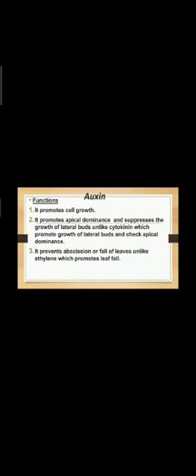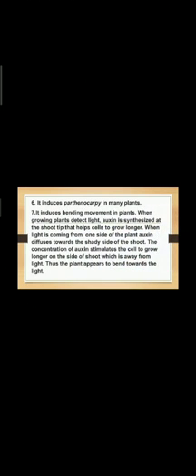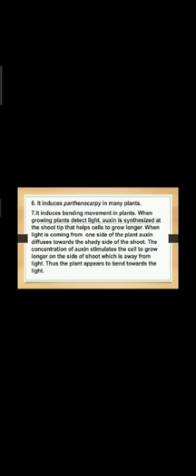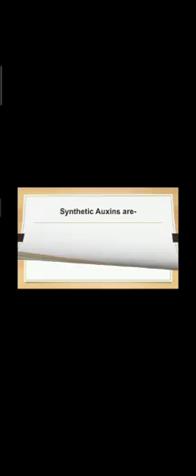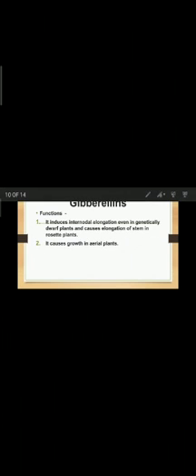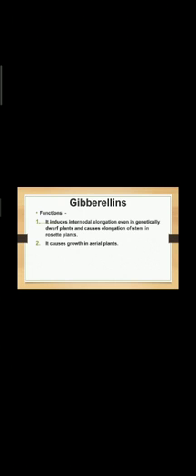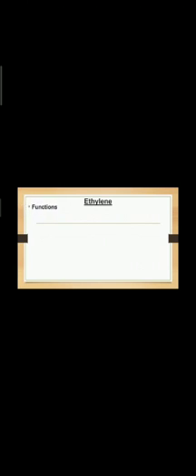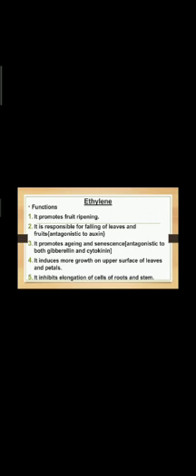Plant Harmones/Phytoharmones ,Biology, class 10th